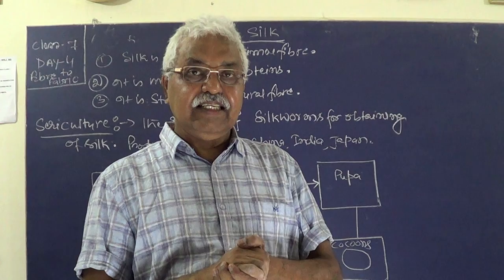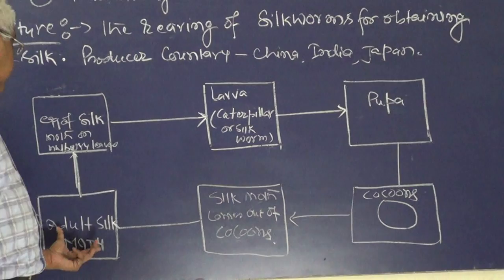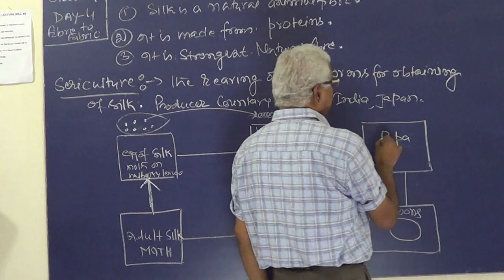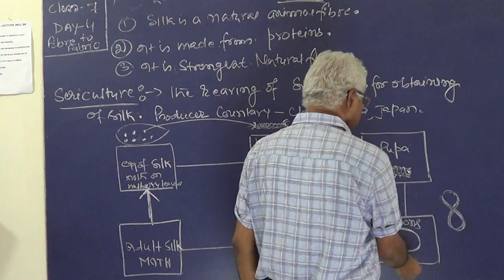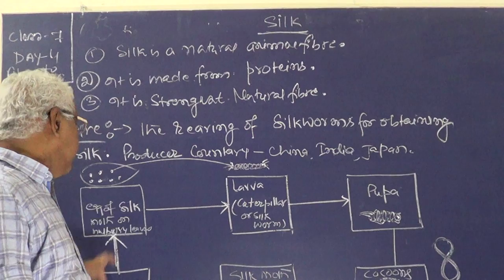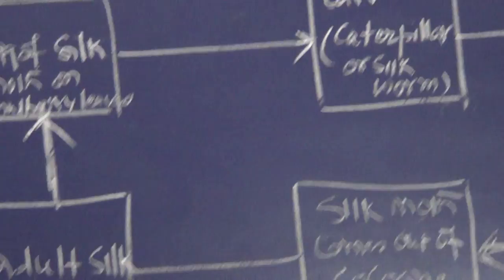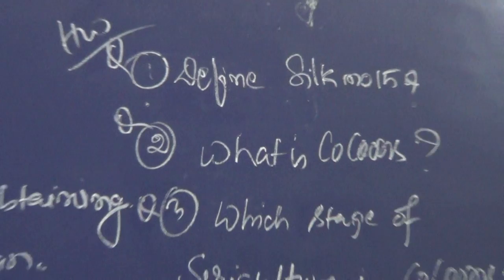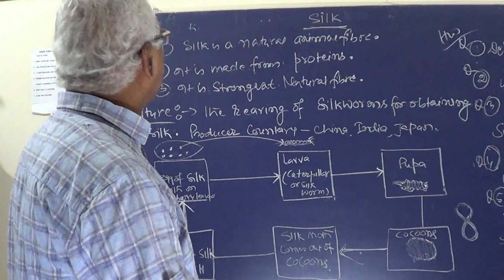FIBRE TO FABRIC CLASS 7 LECTURE 4